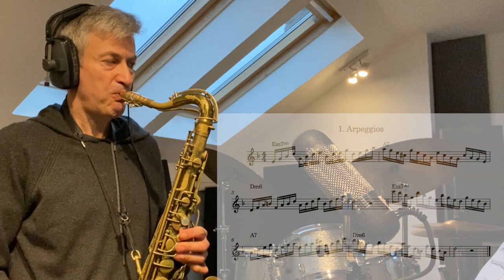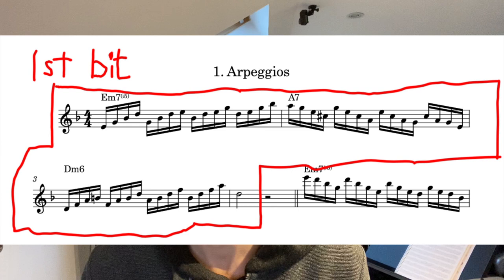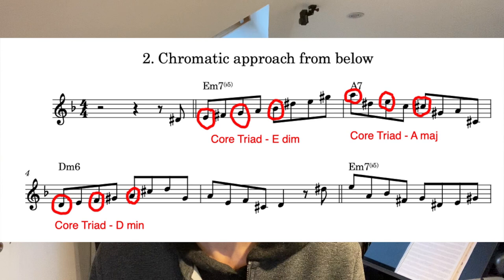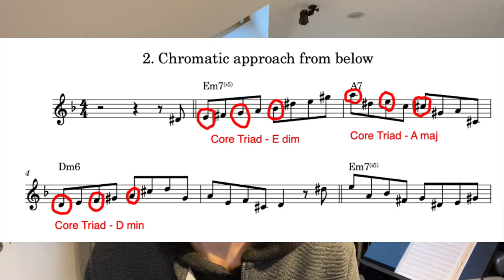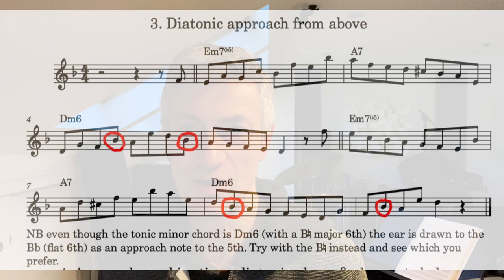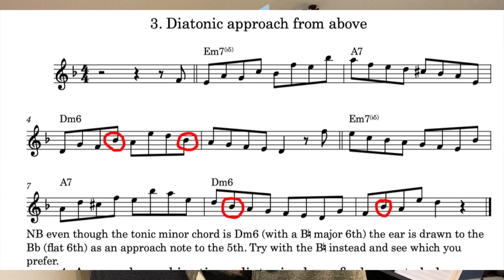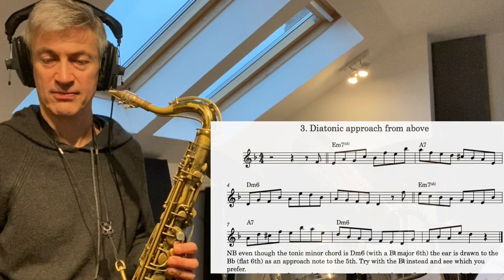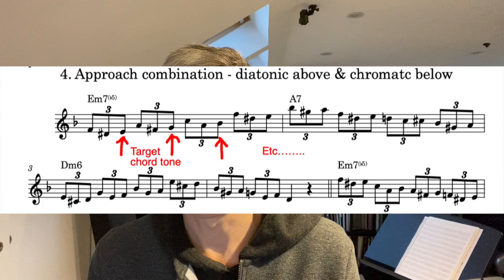Practising minor 251 arpeggios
Here are some practice ideas using the arpeggios of a minor 251 to create a melodic line. This is an alternative approach to trying to conjure melodies from scales & by definition defines the harmony clearly.

Accompanying pdfs (Bb & concert pitch), iReal Pro playalong & other educational materials can be downloaded here: